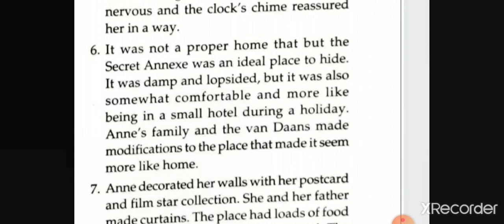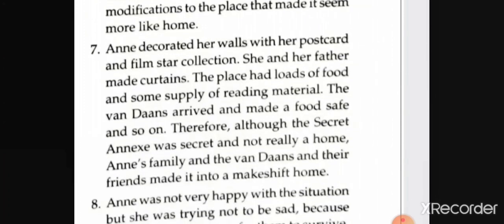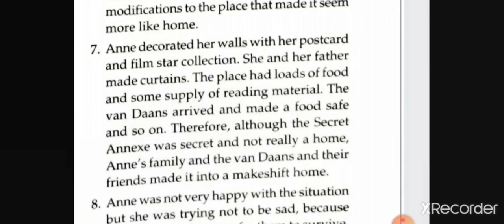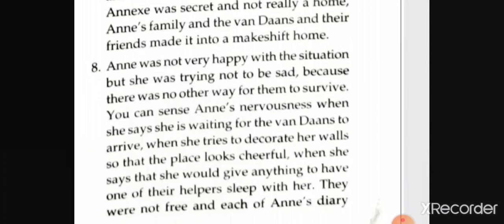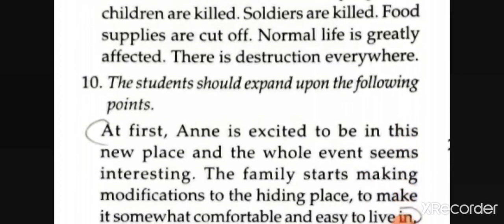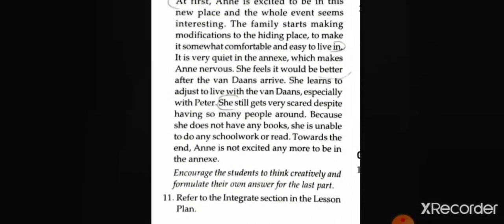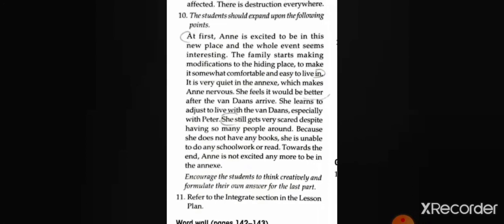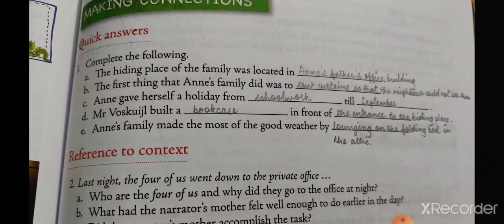Class 7, English II, Ch 10QA